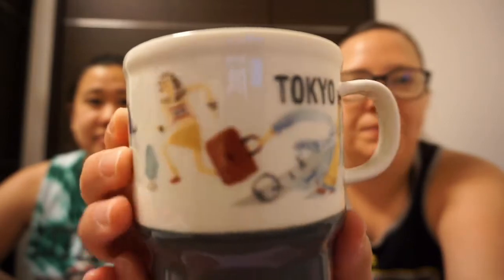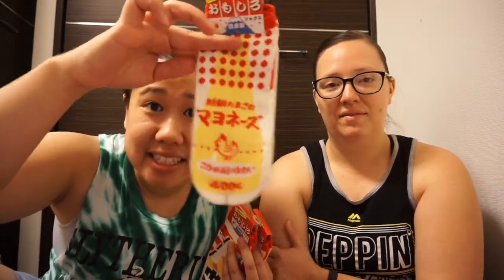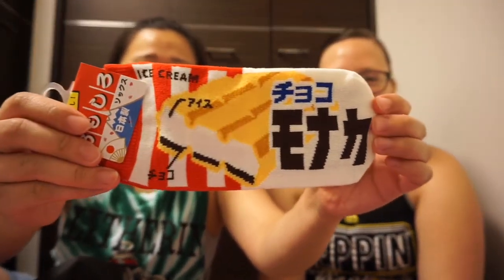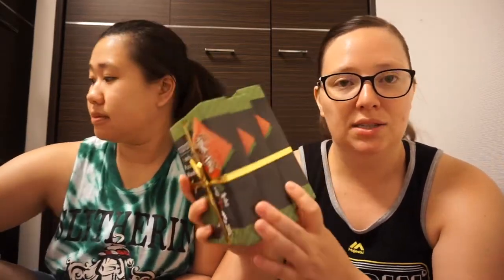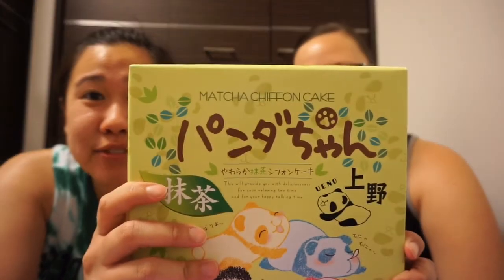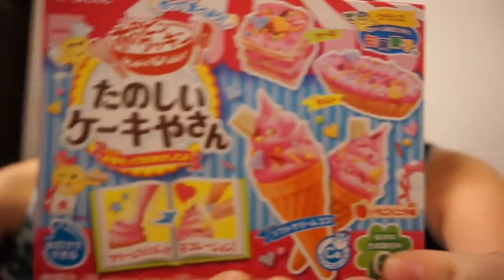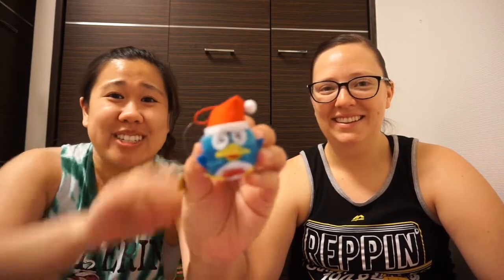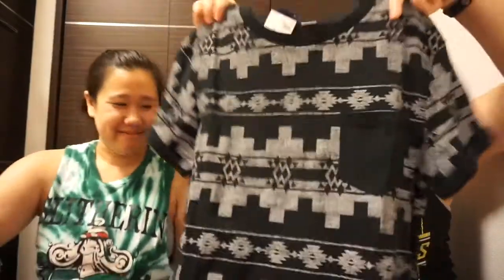Going to Japan: Shibuya Haul Part 2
Enjoy all the things we bought in Shibuya (Part 2)!